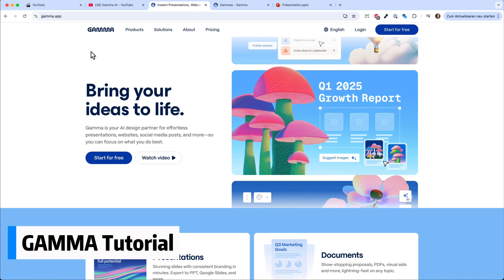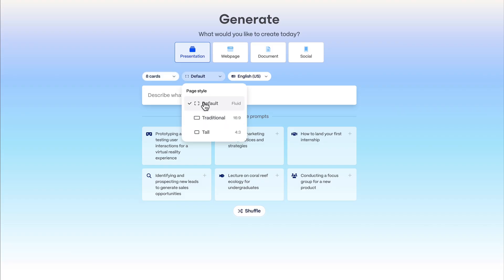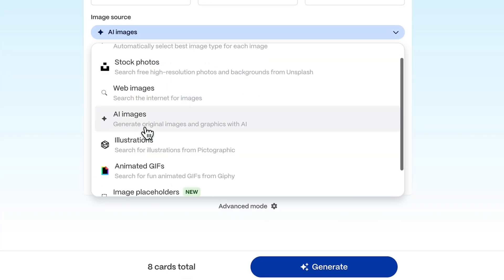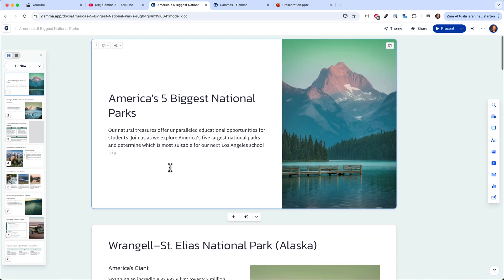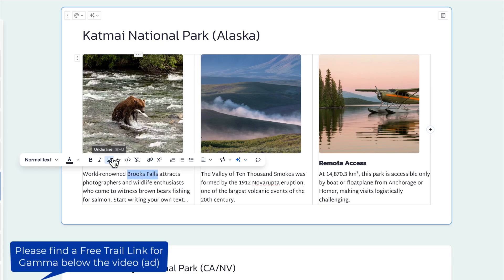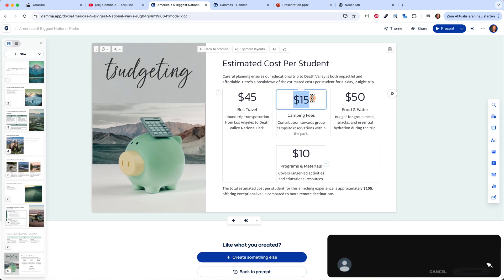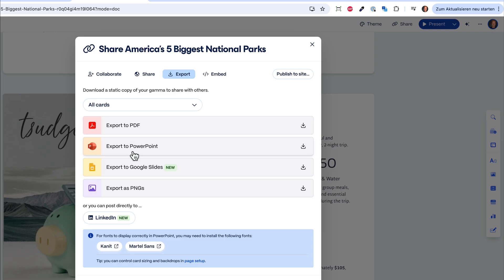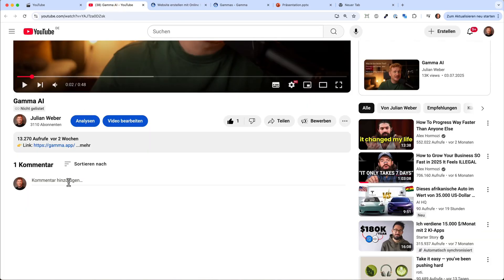Gamma Ai Tutorial 2026 - How to Use Gamma AI for Presentations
Gamma AI is changing the game for presentations. In this full tutorial, I’ll show you step by step how to use Gamma AI to create professional presentations with AI, faster than ever before.

Forget PowerPoint templates – with Gamma AI you can design stunning, modern, and interactive presentations in just a few clicks.

Whether you’re preparing a business pitch, a school project, or a client deck, Gamma AI will save you hours and make your slides stand out. This tutorial covers everything you need to know to start today!

In this video you’ll learn:
How to set up and navigate Gamma AI
The fastest way to create presentations with AI
Tips for customizing and styling your slides
Why Gamma AI is the best alternative to PowerPoint